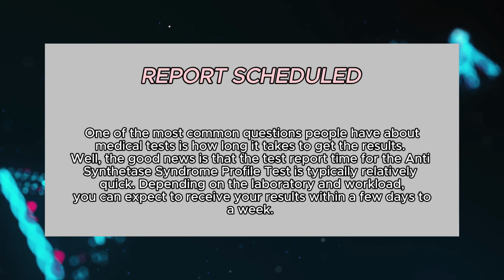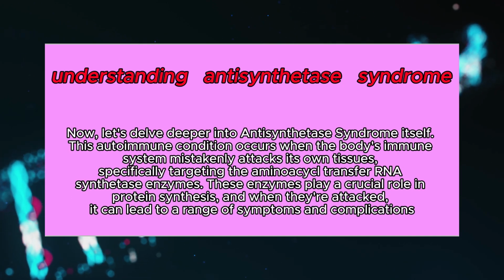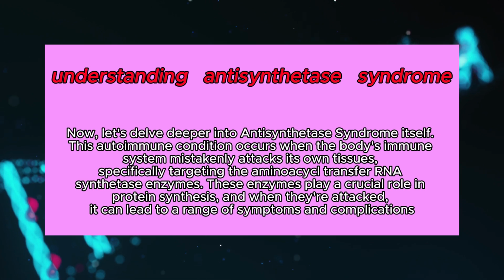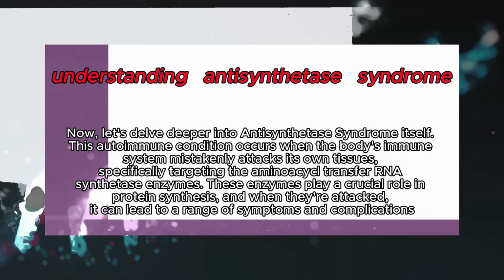ANTI SYNTHETASE SYNDROME PROFILE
Antisynthetase Syndrome is an autoimmune condition characterized by antibodies directed against an aminoacycl transfer RNA synthetase. The clinical features include Interstitial lung disease, myositis, Raynaud's phenomenon & arthritis. There is a higher prevalence and increased severity of Interstitial lung disease in patients with Antisynthetase Syndrome as compared to Polymyositis, Dermatomyositis & Inflammatory myopathies with which it may overlap phenotypically.